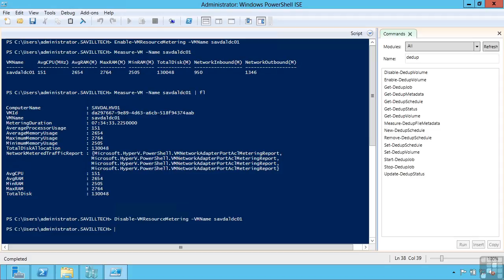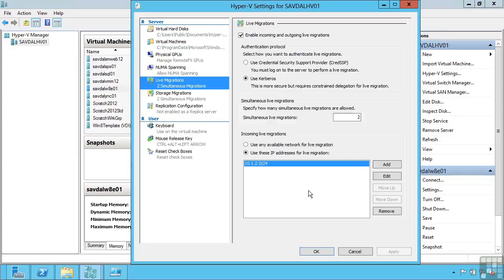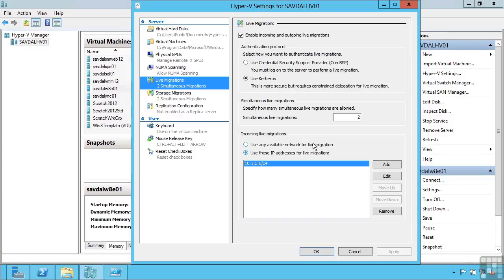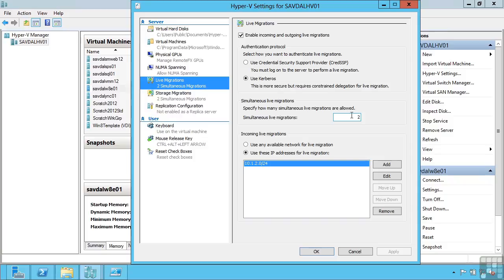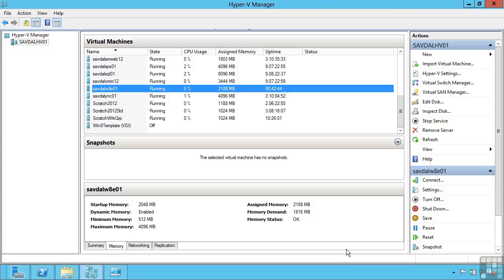96 1111 Virtual Machine Mobility Using Live Migration Live Storage Move And Other